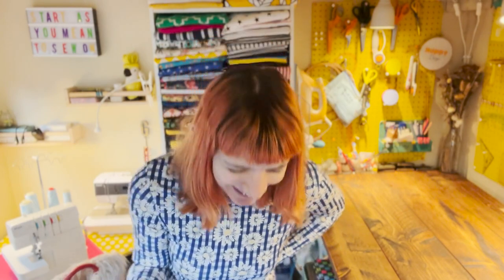Sew & Tell | February 2022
*** NEW - You can now become a member - a GabberDAZZLER - and get bonus monthly vlogs of my day to day life (like Vlogmas!) and other exclusive content

I'm sew excited to be back with a Sew and Tell of FIVE items in 1 month (which is HUGE for me!!)
Xoxoox Gabby

Seamwork Neenah
Tilly & The Buttons Indigo & Freya
Untitled Thoughts Chandler Trousers
Deer and Doe Safran Pants

If you like what I do and want to support me I would be so grateful if you donate here so I can keep making videos and sew much more for you: